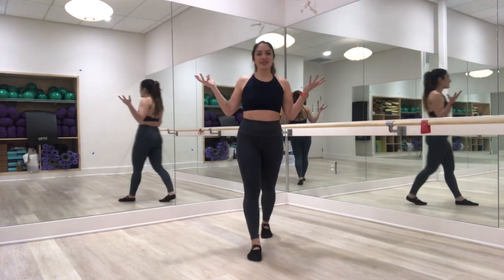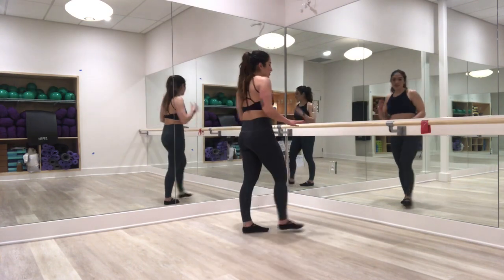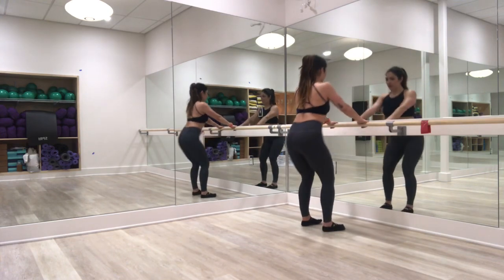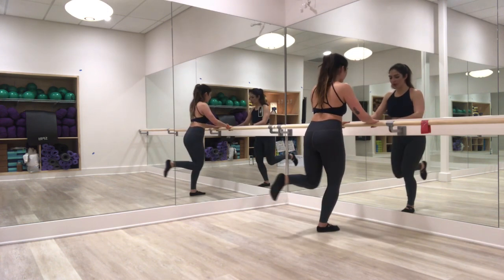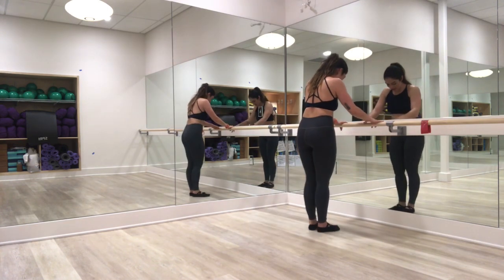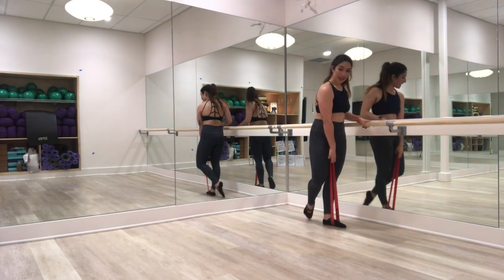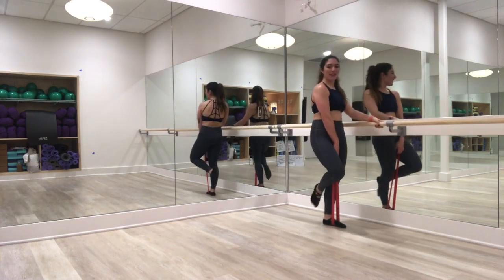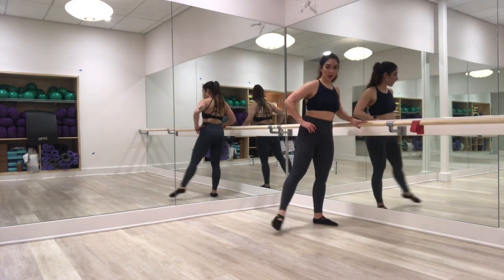Barre 30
30 minutes of barre focused on the booty.